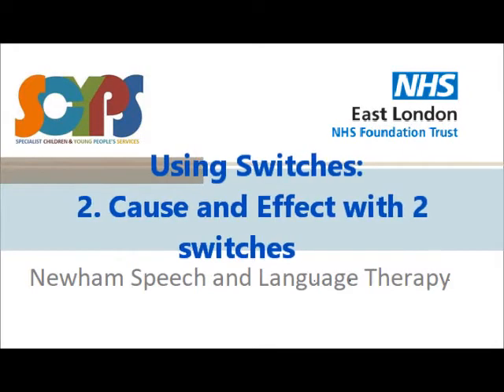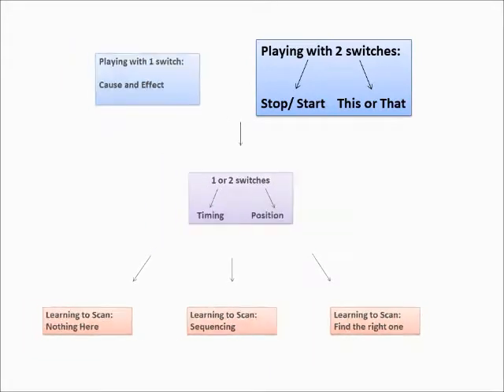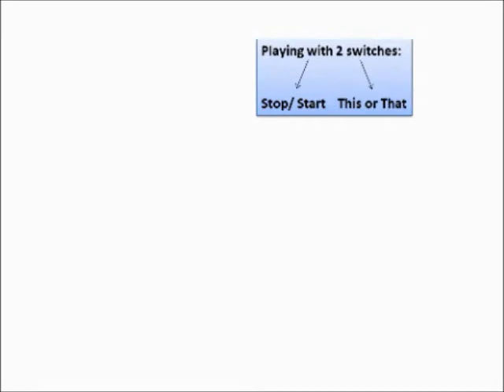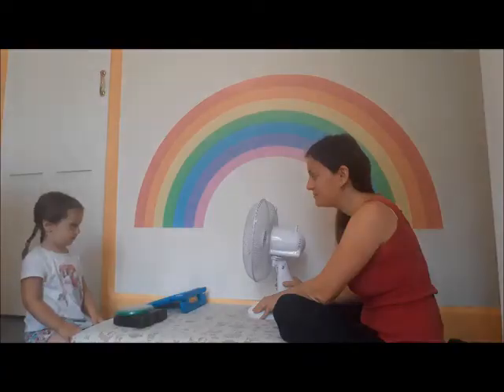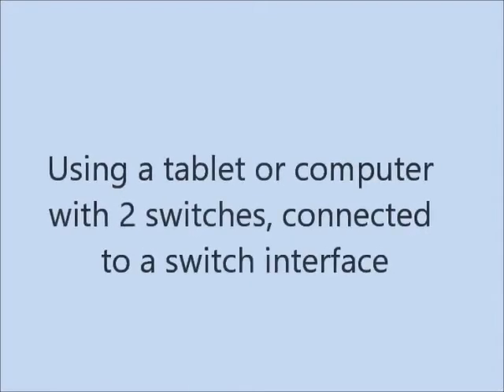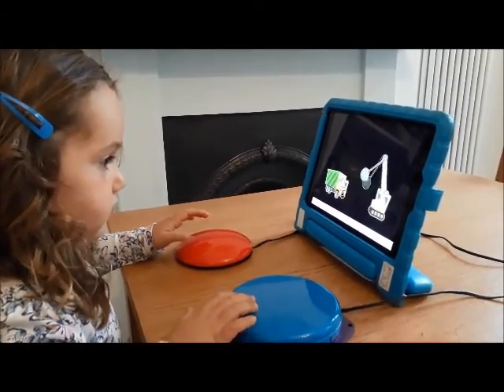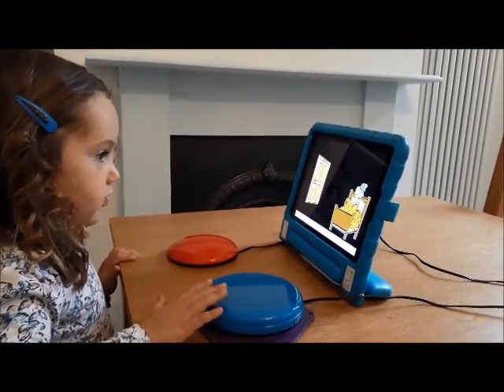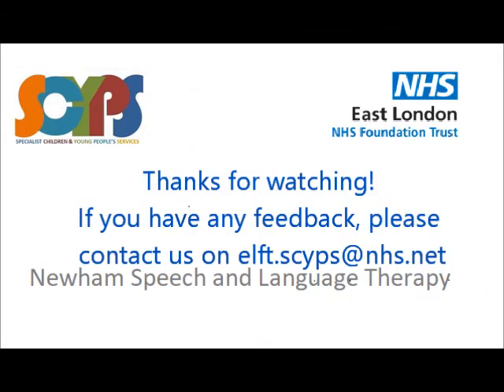Using Switches 2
In the second of this four part series, we look at introducing a second switch, and establishing a cause and effect relationship between the switches and 2 different actions